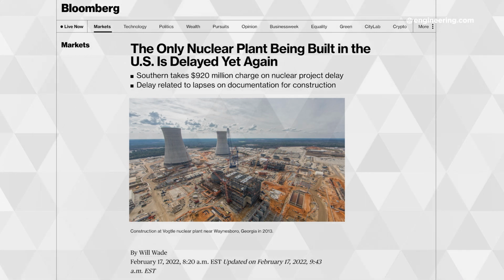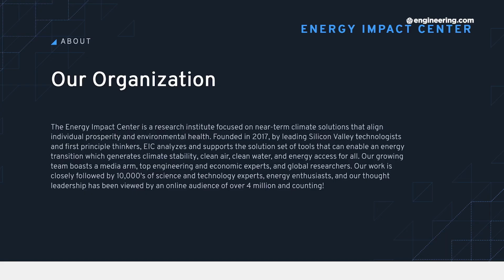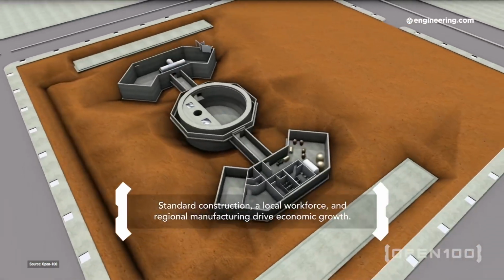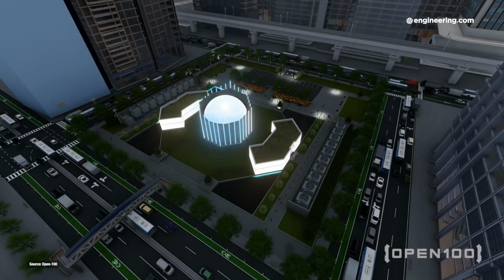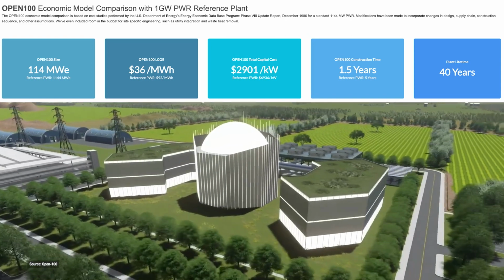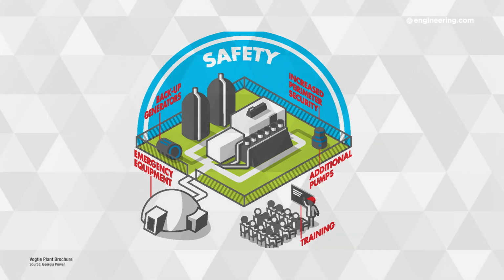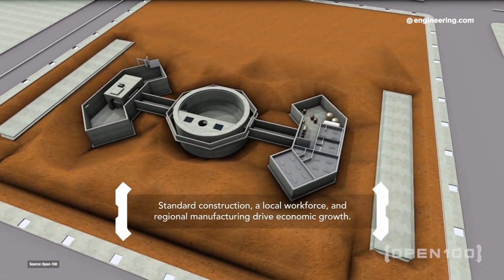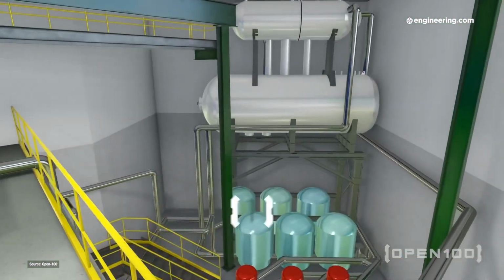Can Nuclear Reactors Be Open-Source?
Traditional nuclear reactor technology is robust and efficient—and unfortunately, expensive. Major cost overruns, sometimes in the billions of dollars, and significant construction delays are typical in large nuclear facility construction.

Projects carry risk for investors, and more than once have threatened the ordering power generation utilities with bankruptcy. Nuclear power generation has moved from a technology that carries safety risks to one that carries financial risks. The Washington, D.C.-based non-profit Energy Impact Center has developed a nuclear reactor design that promises to de-risk nuclear power production in a novel way: with an open-source design.

ABOUT END OF THE LINE:
Manufacturing veteran James Anderton expresses his compelling and unique opinions about the state of the manufacturing sector. He shares his thoughts and insights to help engineering and manufacturing professionals navigate through the challenges of world events, the blending old with new technologies, evolving processes, gaps in skilled labour, in an effort to help maximize productivity of their daily operations.

James is a former editor of trade publications in the automotive, metalworking and plastics industries with contributions to a wide range of print and on-line publications. He also brings prior industry experience in quality and manufacturing for a Tier One automotive supplier.

STEM GAMES:
Play some fun and educational STEM games on engineering.com: